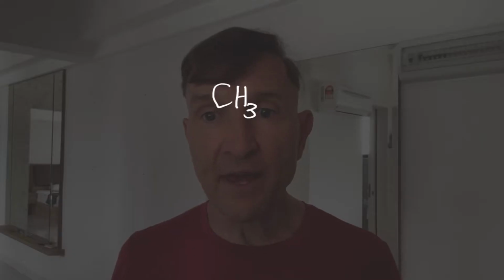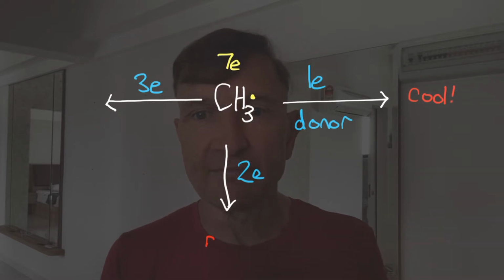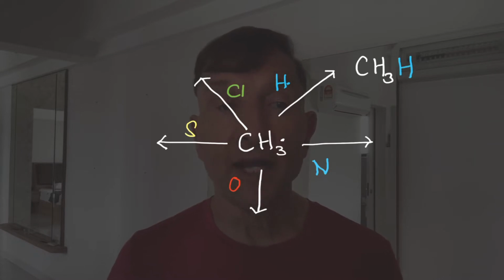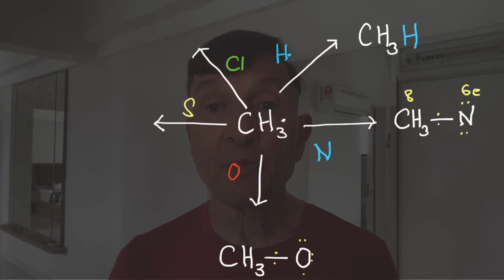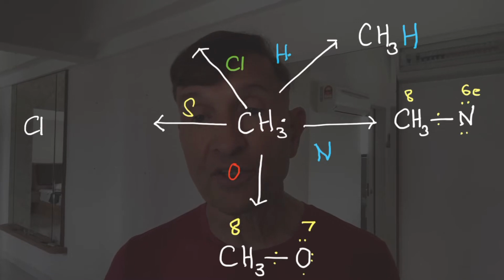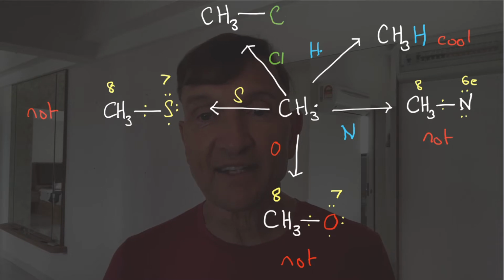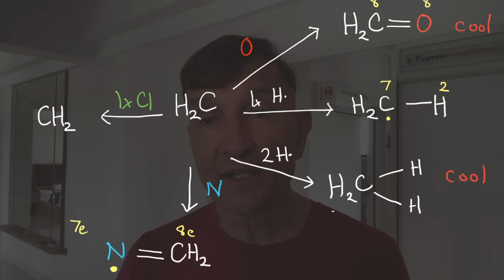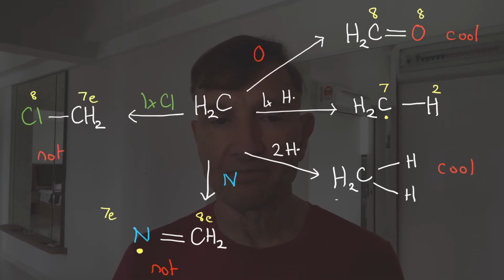More About Sophomore Organic Chemistry And Lego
Organic fragments fit together like lego bricks.  They have different shapes and slot together in predictable ways.  Understanding this leads to a deeper understanding of organic chemistry.

It is part of a series of videos that will soon be grafted into an eBook called Bonding and Hybridization to be released on iBooks (Mac) and Kindle.  Videos so far in this series are:

1. Electronic Configuration and Valency
2. Molecular Fragments Are Like Building Blocks
3. More About Sophomore Organic Chemistry and Lego
4. Geometries About Carbon In Organic Chemistry
5. How To Know Shapes Around Atoms In Organic Molecules

My workbooks ‘Sophomore Organic Chemistry By Inquisition 1 and 2 are designed to test understanding of facts and concepts, but most of all to provide a lot of unfamiliar problems. These books are for students to use for practicing applications, and for professors to use in flipped teaching. I use these books to flip my classes. I outline concepts, try ~30% of the problems, then the students complete the rest in their own time: one chapter per lecture. The following lecture involves a quiz featuring material from anywhere in the chapter covered before (encourages active recall). My exams and final look very like any of these problems.

These books are for students to use for practicing applications, and for professors to use in flipped teaching. I use them to flip my classes in the following way. I outline concepts, try ~30% of the problems, then the students complete the rest in their own time: one chapter per lecture. The following lecture involves a quiz featuring material from anywhere in the chapter covered before (encourages active recall). My exams and final look very like any of these problems.

Here is how you can get these workbooks (legally!) .